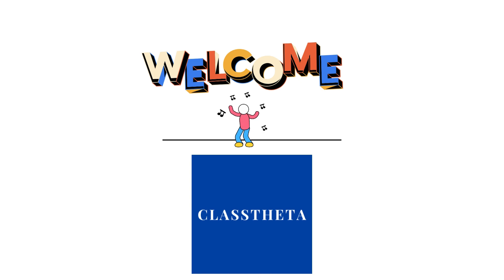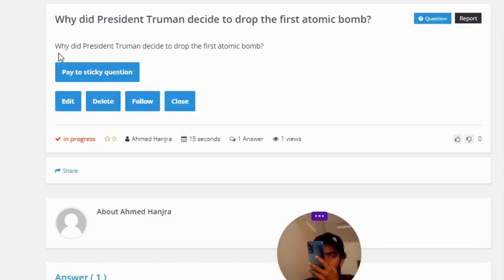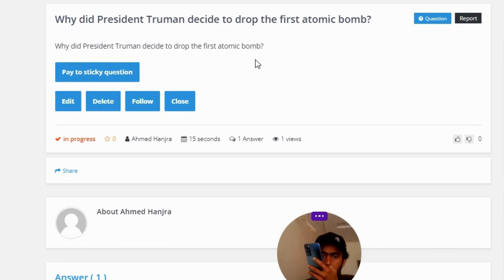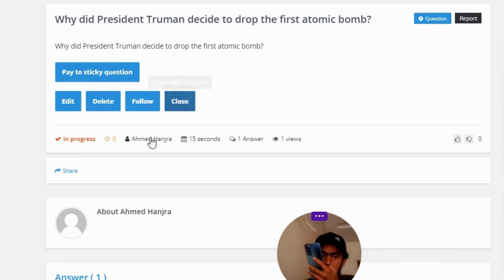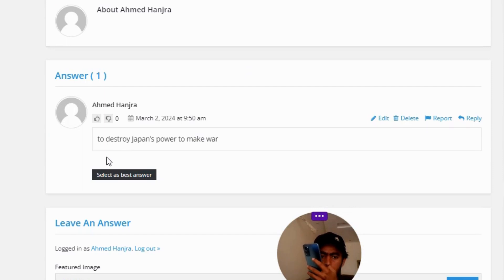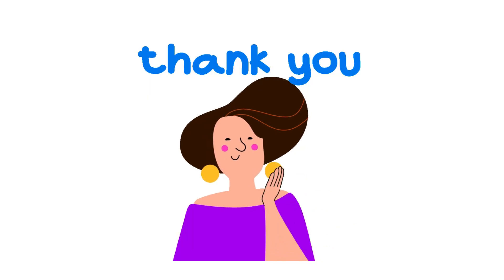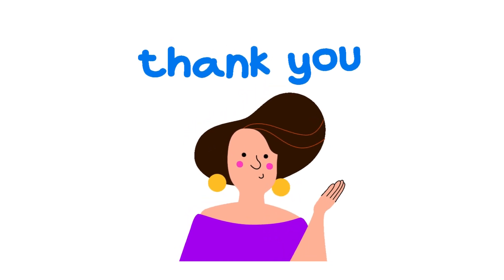Why did President Truman decide to drop the first atomic bomb?